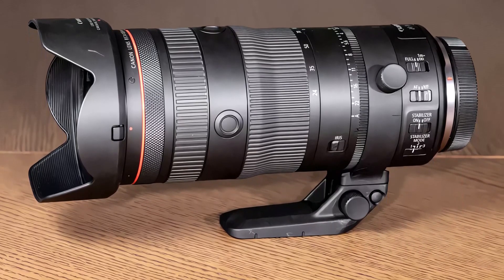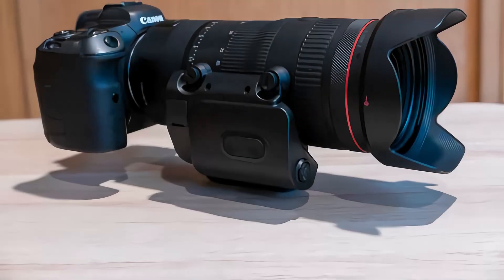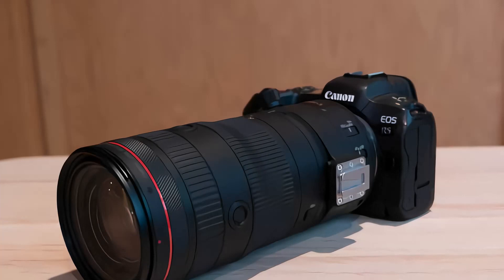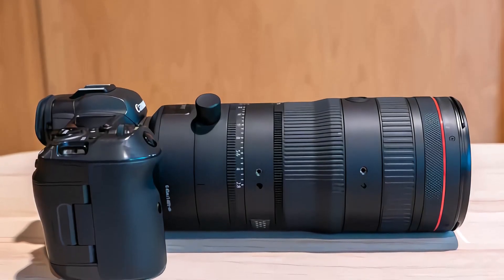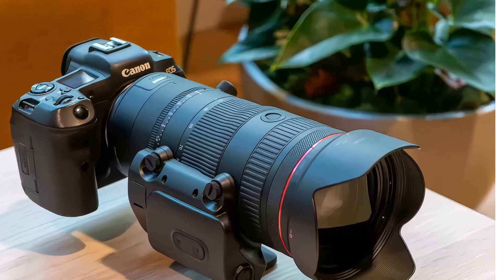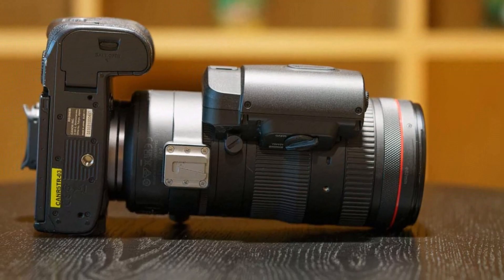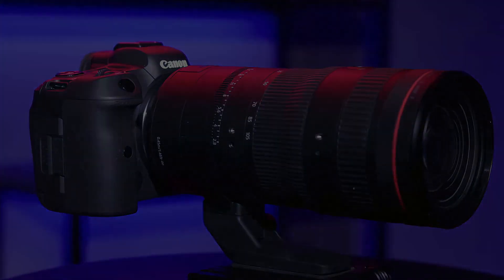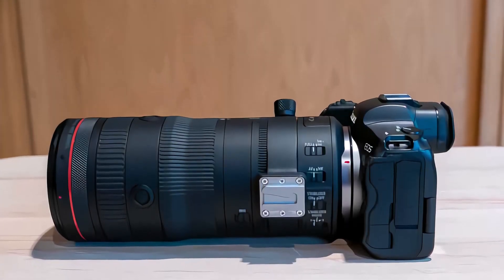Canon RF 24 105mm F2 8L IS USM Z = the first model hybrid lenses for both photo and video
Introduction The Canon RF 24-105mm F2.8L IS USM Z is a fast standard zoom lens for Canon EOS R full-frame mirrorless cameras.

This is the first model in a new generation of hybrid lenses for both photo and video, with Canon saying that there will be plenty of similar cross-over products to come in the future.

Bridging the gap between Canon's separate ranges of Cinema EOS and RF lenses, the Z at the end of the product name stands for “Power Zoom”, to denote a non-standard lens to which a power zoom accessory can be fitted.

Canon claims that this new lens offers similar optical performance to the RF 24-70mm F2.8 and is better optically than the RF 24-105mm F4.

It features four Ultra Low Dispersion and three Aspherical elements to reduce chromatic aberrations and it has both Air Sphere and Super Spectra coatings to help reduce flare and ghosting.

This lens has a 11 blade diaphragm which creates an attractive blur to the out-of-focus areas of the image and it's fully weather-sealed.

It's equipped with an optical Image Stabilizer that offers 5.5-stops of built-in stabilisation, or up to 8-stops when used with an EOS R camera that is equipped with IBIS.

An internal focusing mechanism means the lens barrel doesn't move and it uses 82mm filters.

There's a configurable control ring on the lens barrel which allows you to quickly change the exposure compensation, shutter speed, aperture and ISO settings.

It also boasts a clickless Iris / aperture ring with 32 steps between stops and a lock switch for the Auto position and two configurable lens function buttons.

It offers focus breathing suppression and electronic parfocal focus stability while zooming (unlike video lenses which are optical), thanks to the dual Nano USM motor which controls it.

The Canon RF 24-105mm F2.8L IS USM Z lens will be available in December 2023 priced at £3439.99 / €3929.99 in the UK and Europe, respectively.

The PZ-E2 and PZ-E2B power zoom accessories will be available in March 2024 priced at £1149.99 / €1309.99 (PZ-E2) and £1529.99 / € 1749.99 (PZ-E2B) in the UK and Europe, respectively.

Weighing in at 1330g / 2.93lb and measuring 199mm in length and 88.5mm in diameter, the RF 24-105mm F2.8L IS USM Z is quite a large, heavy lens given the standard focal range of 24-105mm that's on offer.

It does feel well-balanced though, even when using it with a mid-sized camera body like the Canon EOS R5 body that we tested it with, as shown in the product photos.

The lens doesn't extend at all when fully zoomed out to 105mm, although the large petal-shaped lens hood adds even more length.

Compared to the Canon RF 24-105mm f/4L IS USM which weighs in at 700g and measures 10.7cm in length, the new hybrid version is much bigger and heavier, although of course it does offer a constant F2.8 aperture.

The equally fast Canon RF 24-70mm f/2.8 L IS USM weighs 900g and measures 12.6cm in length, so again the Power Zoom version is much bigger and heavier, although of course it does offer the longer reach between 70-105mm.

Build quality is excellent. The RF 24-105mm F2.8L IS USM Z feels very solid in your hand, even if it is mostly made out of plastic, and it features a weather-resistant design to help protect it against dust and moisture.

There are four switches on the left hand side of the lens barrel. From top to bottom, the first one is a Focus Limiter switch with two settings, Full or 1m-Infinity.

The second one is a switch for choosing between auto-focusing and manual focusing. Note that this lens usefully offers full-time manual focusing even when AF is selected.

There are two power zoom accessories available for this lens, the PZ-E2 and PZ-E2B. The PZ-E2 just has a USB-C port, while the PZ-E has both USB-C and 20-pin type ports.

They offer both smooth zoom control and remote zoom operation via controls on the camera body.

There is a petal shaped lens hood and a soft case available for this lens, both of which are included in the box.